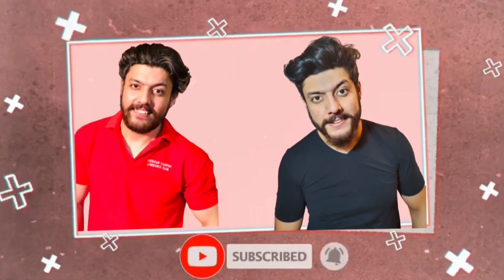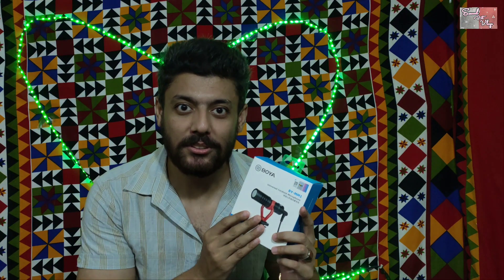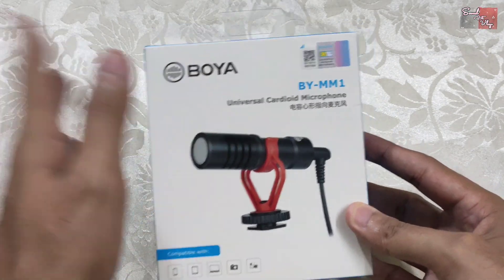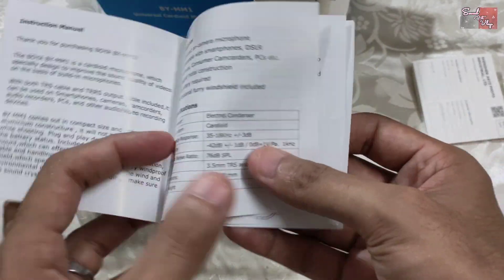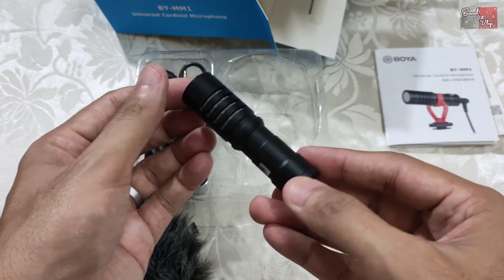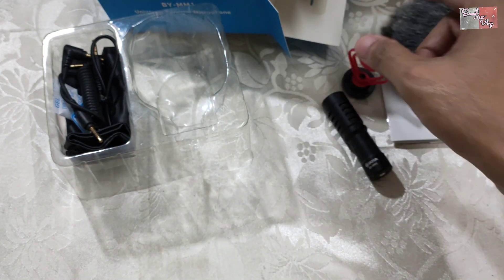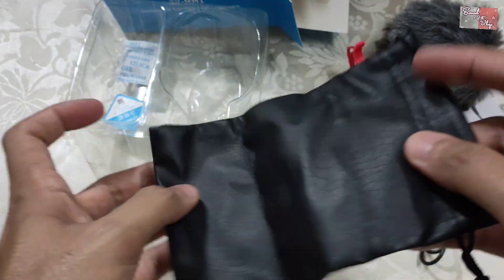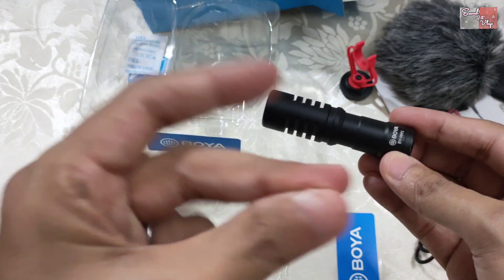Unboxing Boya By MM1 Microphone | Review My New Mic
Unboxing And Review My New Microphone

Unboxing Boya Microphone
Unboxing Boya Mic
Unboxing Boya Mic by mm1
Review Boya Mic
Review Boya Microphone
Review Boya Mic by mm1
Vlogging Microphone
Vlogging Mic
boya by mm1
boya microphone
sarmad vlogs
sarmad butt vlogs